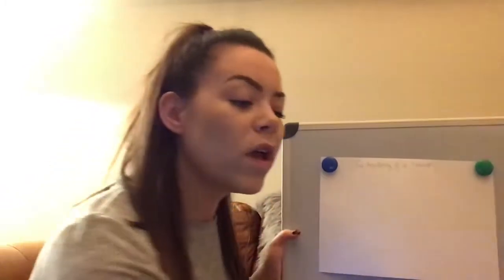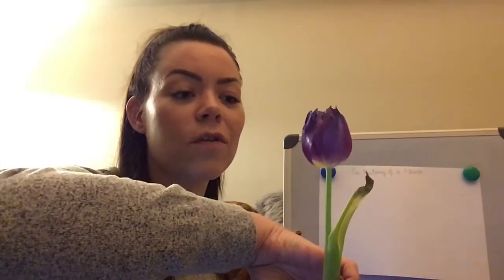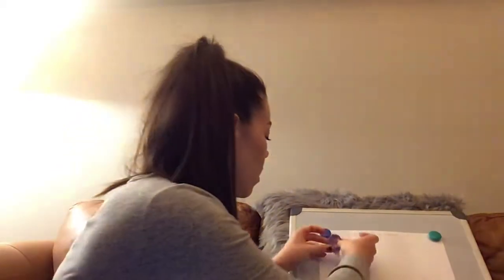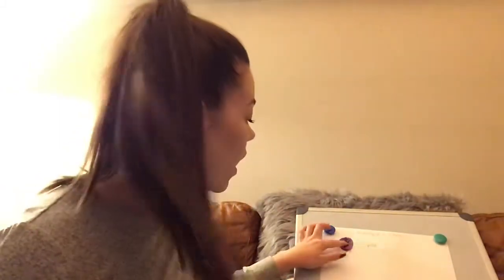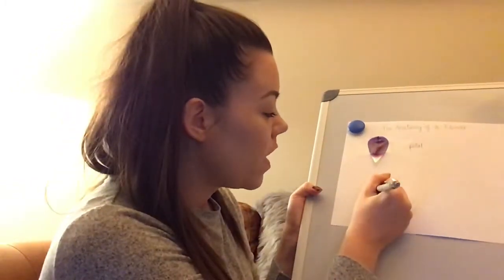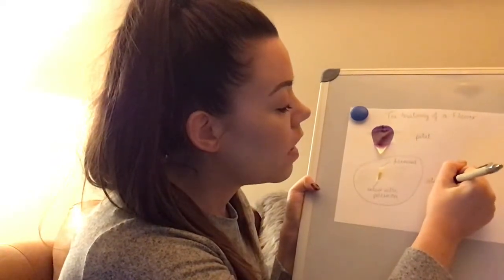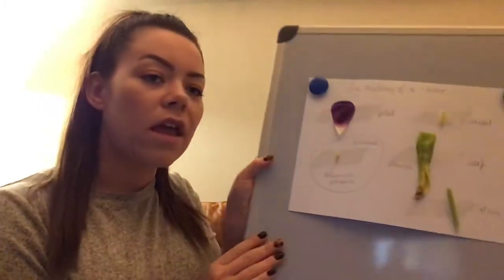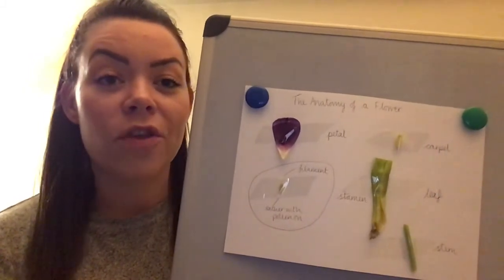Flower dissection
The Anatomy of a Flower.